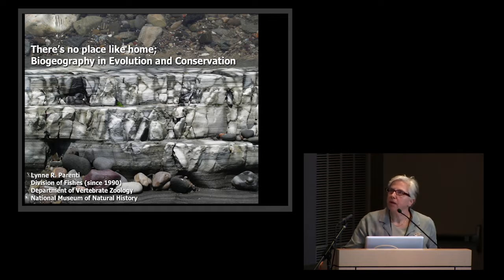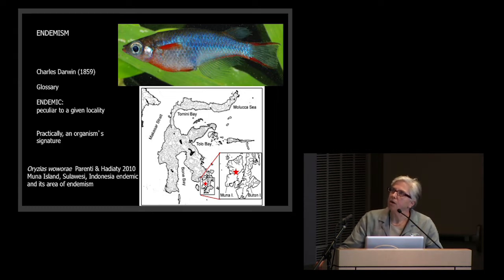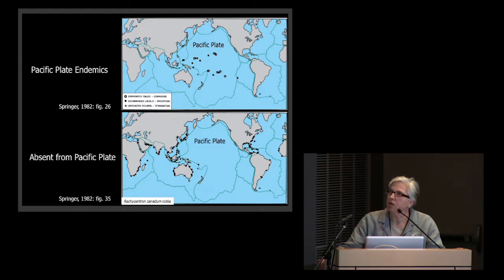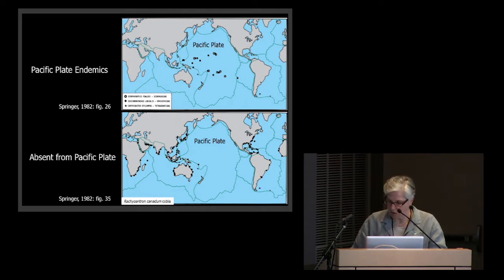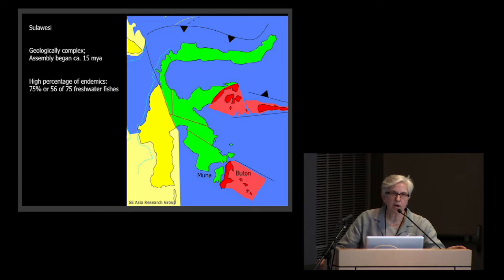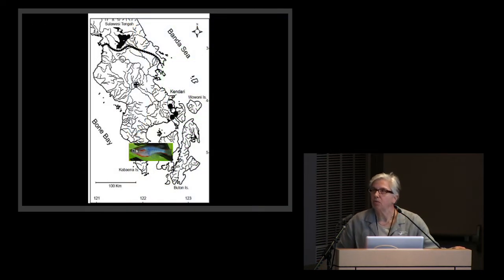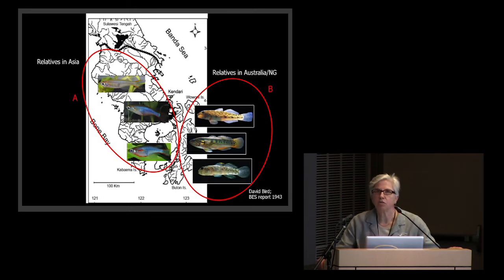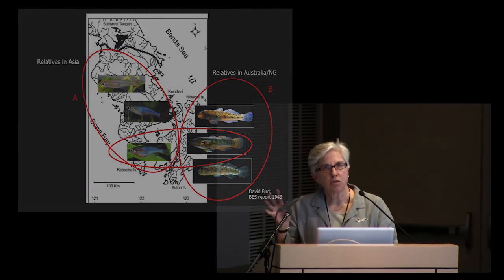There's no place like home; Biogeography in evolution and conservation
Lynne Parenti discusses there’s no place like home: biogeography in evolution and conservation